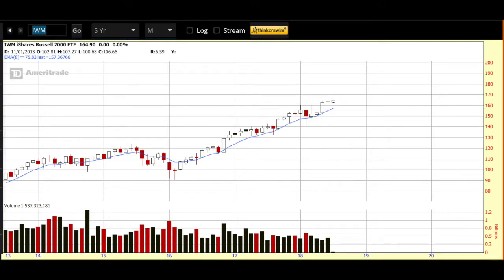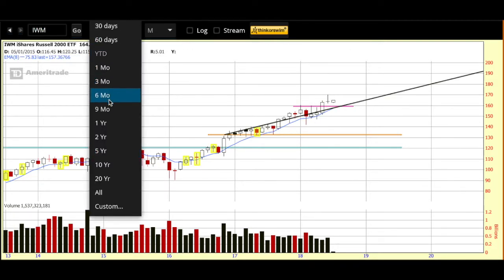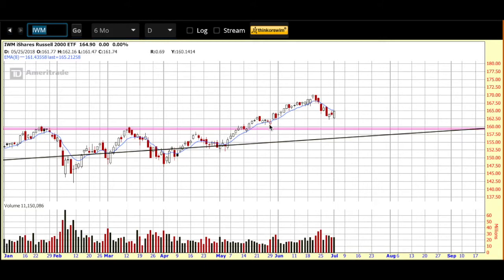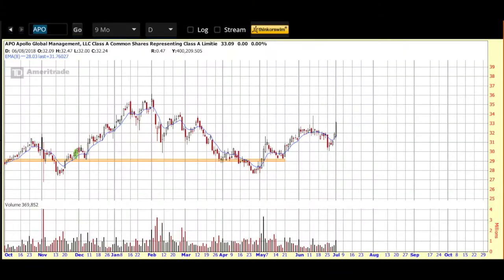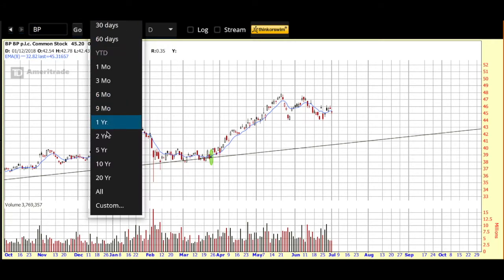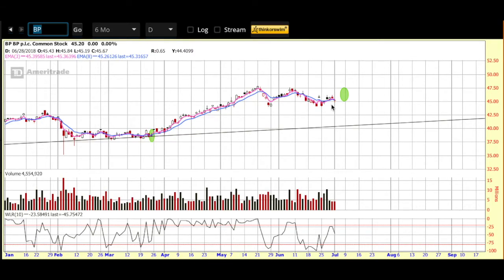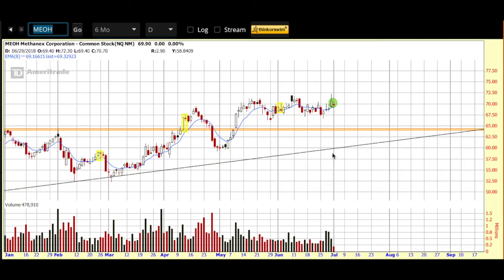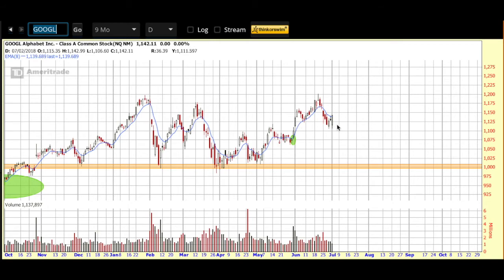Reviewing APO, BP, MEOH and GOOGL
It’s a holiday-shortened week with the U.S. Markets closing early today and closed tomorrow.

Futures look positive, but price on the Russell Index (“IWM”) is trading below the 8 day EMA that I use as our guide so being cautious and not adding any new names to our watchlist.  Instead, today’s video goes over a handful of past Chart of the Day Café picks that might be worth keeping an eye on in the days ahead.